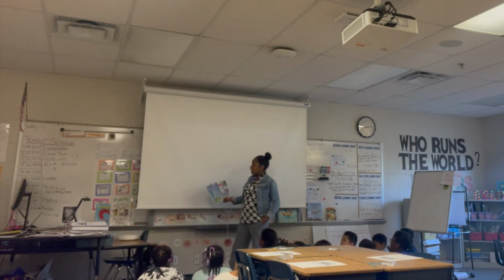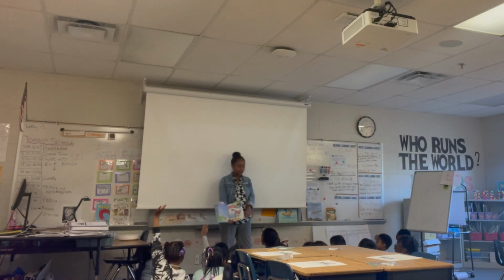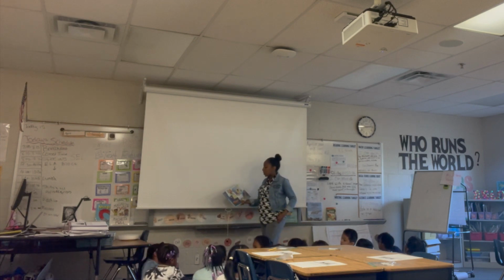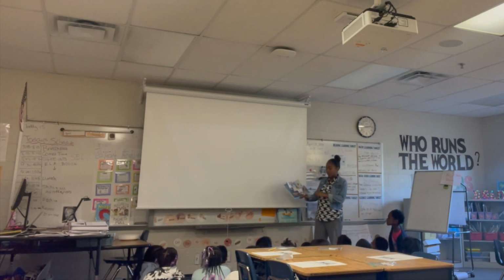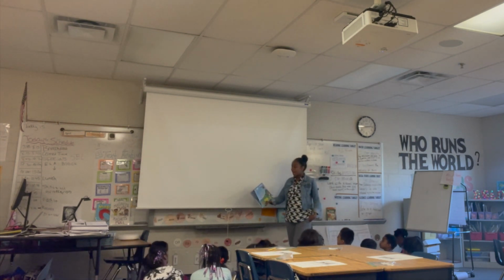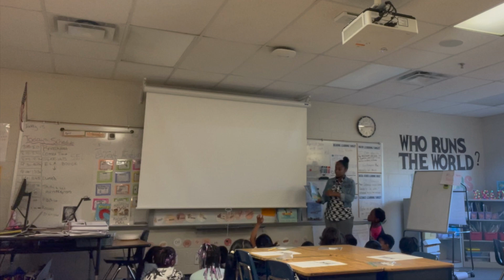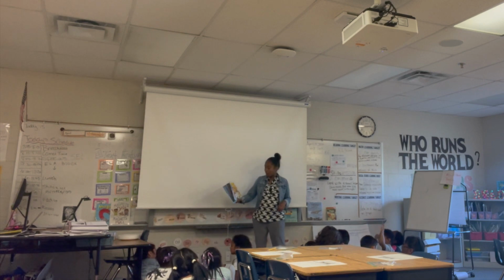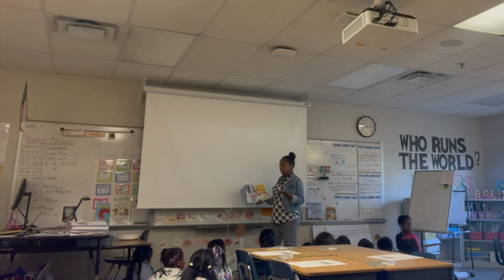Evaluation 3 GCU ELM 590